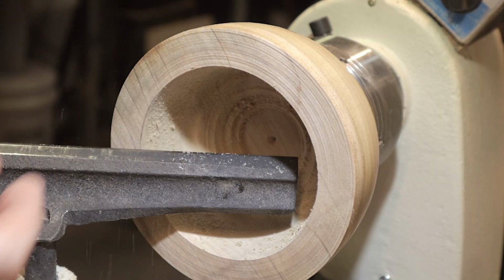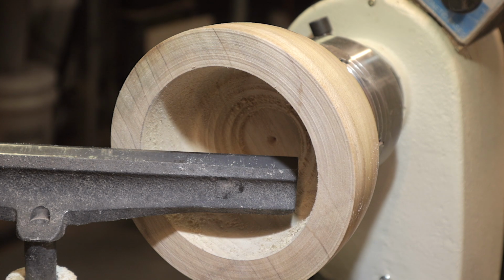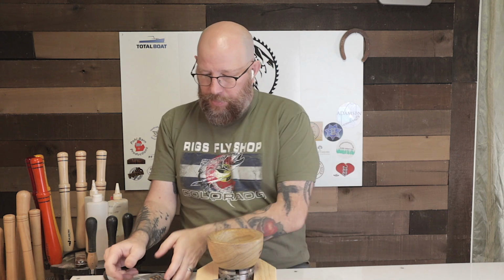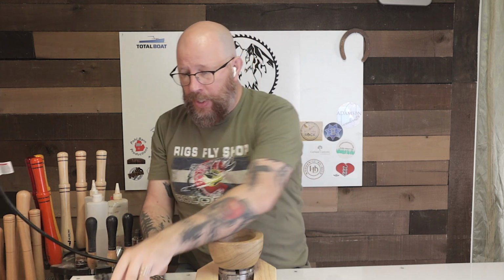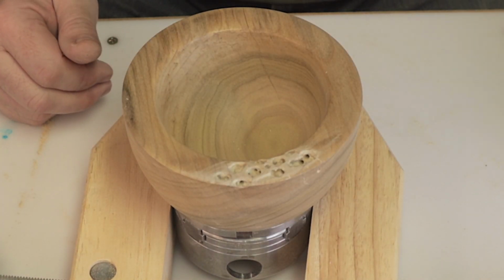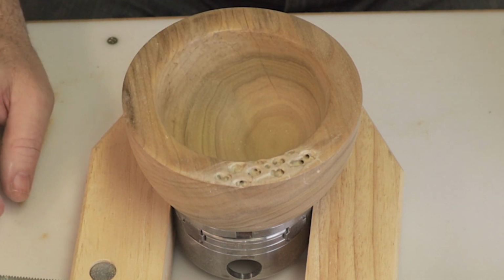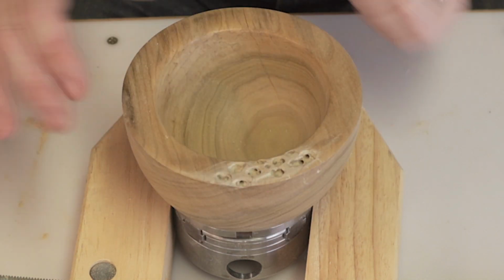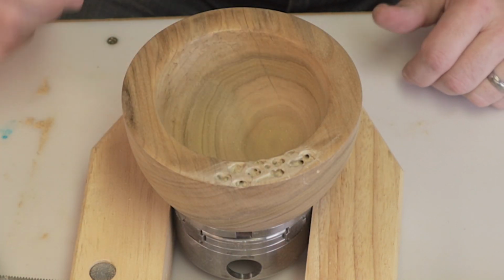Woodturning: Ant Farm Inspired Bowl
Today's project is really out there!  I've had this idea of recreating an ant farm toy from when I was a kid.  Some of you may not like this and think I've gone off the deep end.  That may be true, but it is a good excuse to try out some new tools.  I've been wanting to try out doing some wood piercing/carving.  So I took some newly aquired tools and started carving up a perfectly good bowl.

The winner of the resin pucks from last week's video is Mike Gaulitz.  Congratulations Mike!  I hope that you will share with us what you make with these.

2 Thessalonians 2:15 (NIV)
So then, brothers and sisters, stand firm and hold fast to the teachings we passed on to you, whether by word of mouth or by letter.

Jet 1221VS Lathe
Wen 10" Band Saw
Easy Wood Tools #1 Hollower
1/2" Bowl Gouge
1" Standard Skew Chisel
Oneway Live Center
Dremel 8220
Small Carbide Burr Set
Large Carbide Burr Set
Dremel Flex Shaft Rotary Tool Attachment
Dremel 4486 MultiPro Keyless Chuck